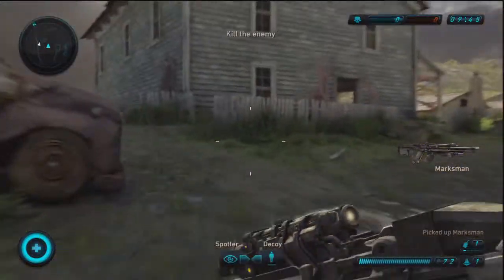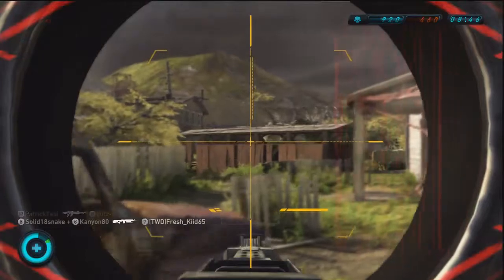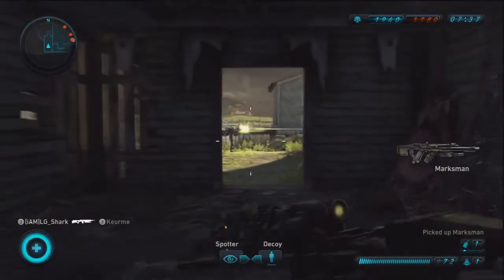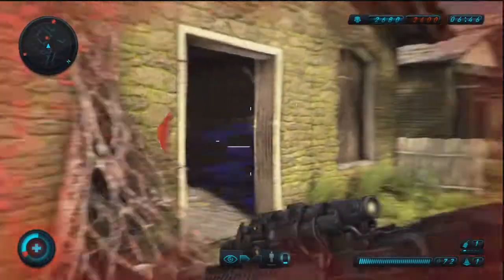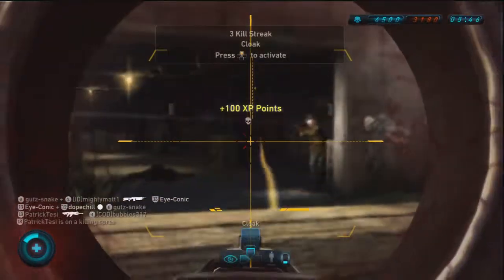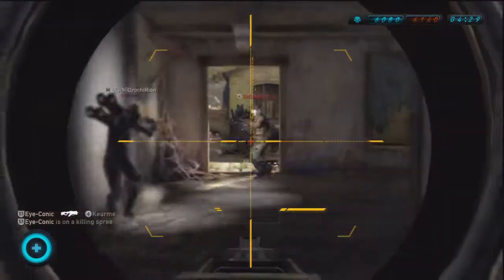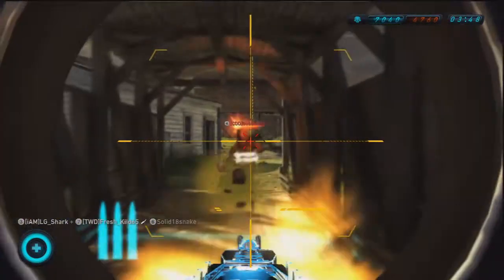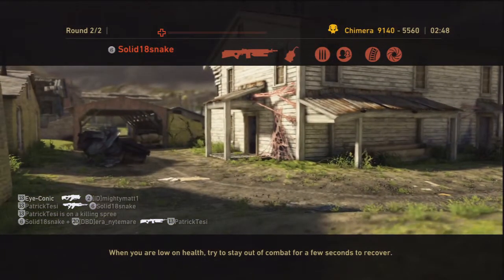Resistance 3 Online BETA: Marksman Gameplay HD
me playing some Resistance 3 , hope you like it^^!